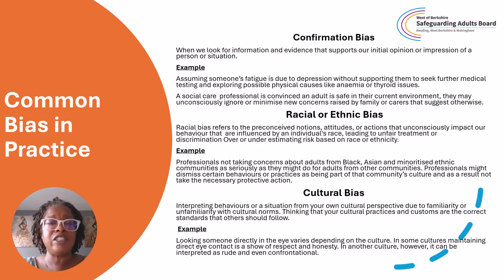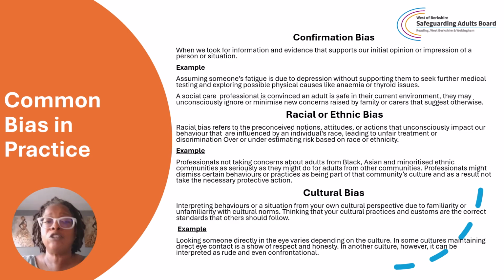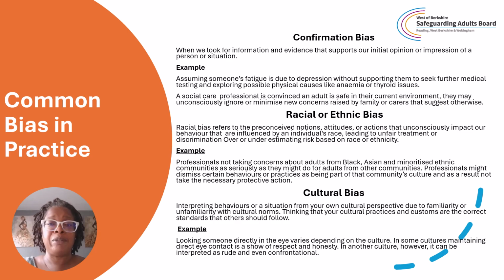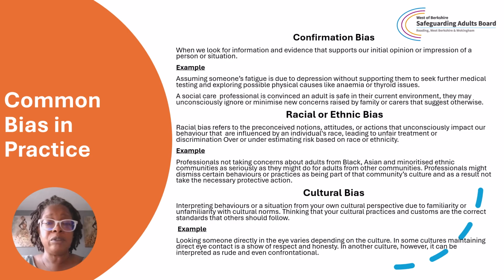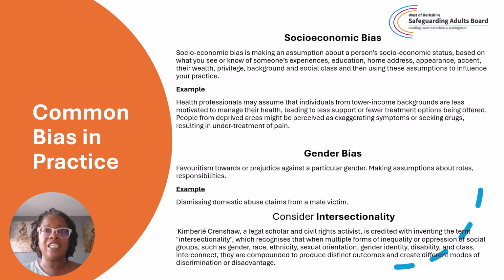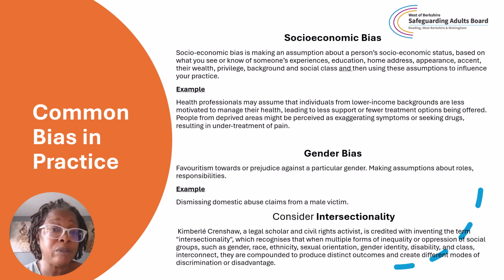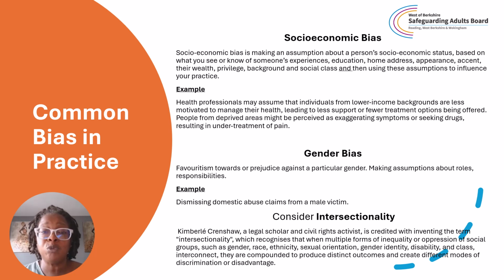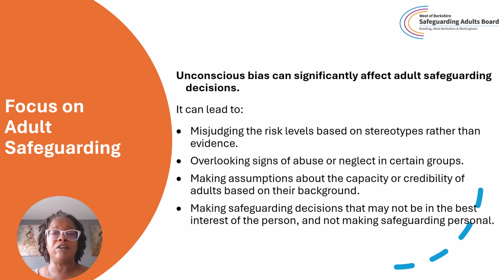Brief Guide to Unconscious Bias for Professionals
West of Berkshire Safeguarding Adults Board have produced a brief introductory guide to Unconscious Bias for Health and Social Care professionals.